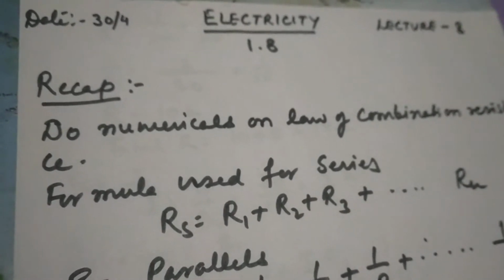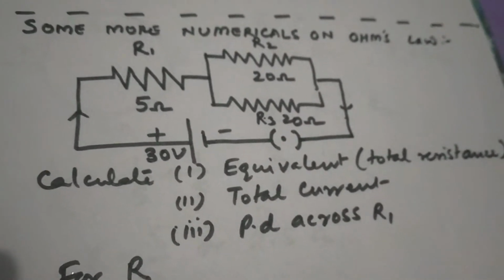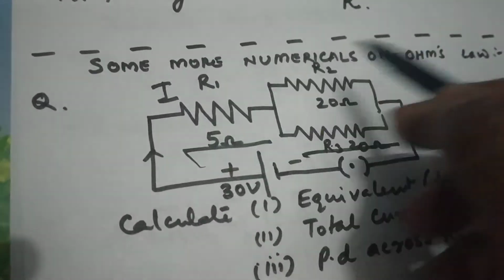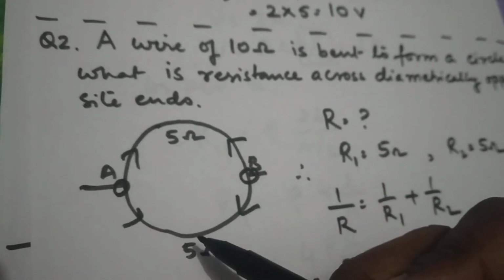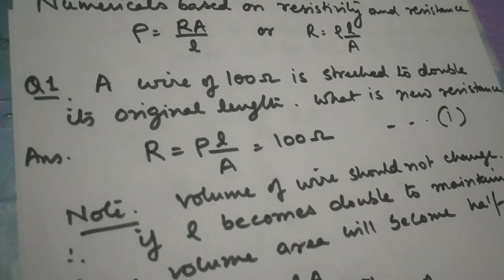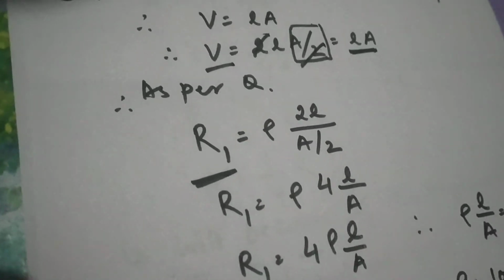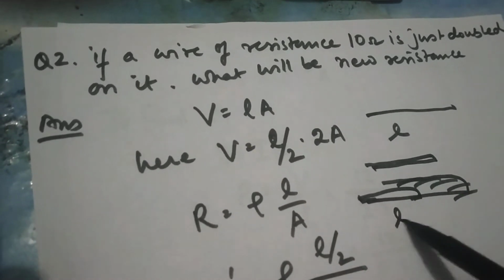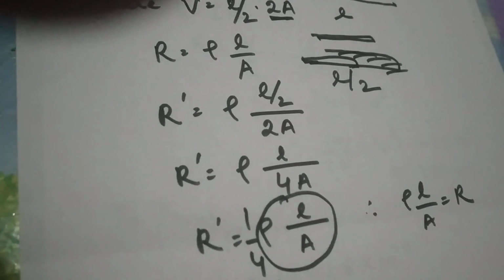Electricity 1.8 lecture no. 8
Numericals on Ohm's law, resistance and resistivity